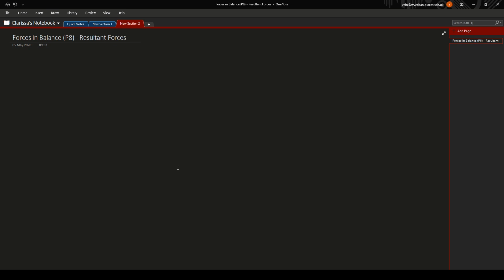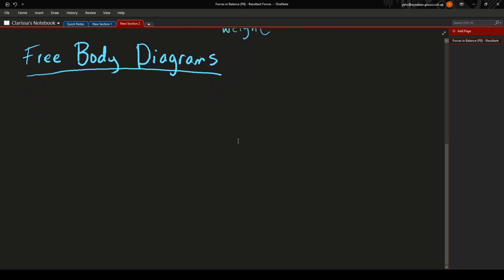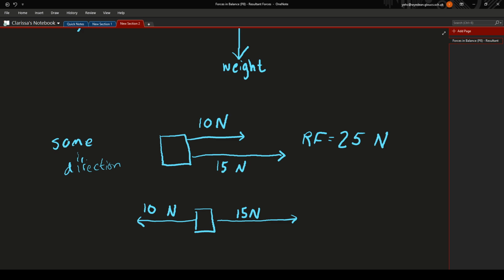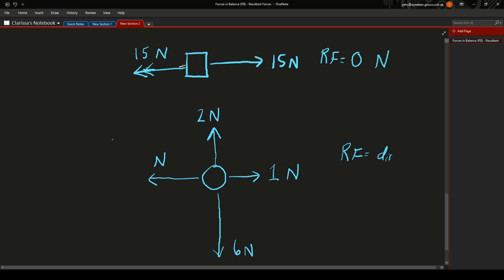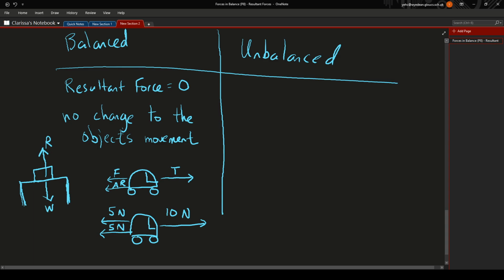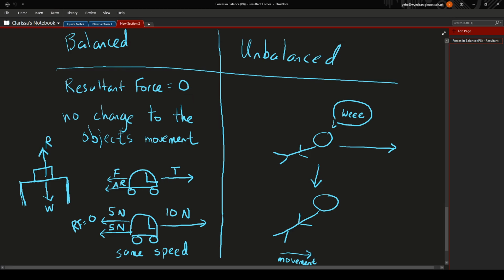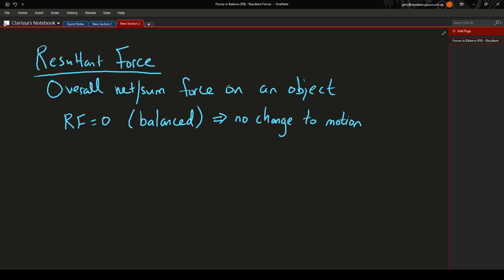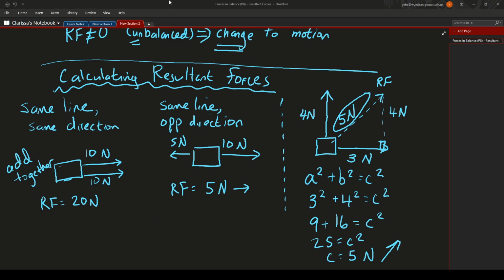(Forces in Balance) Resultant Forces